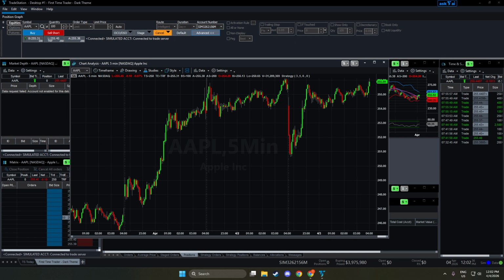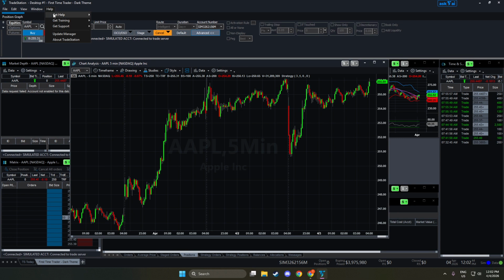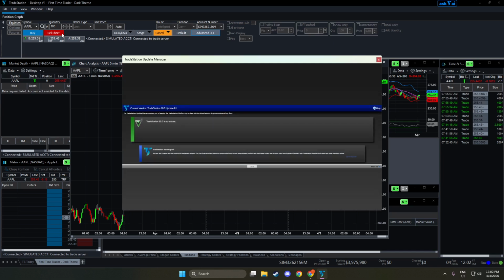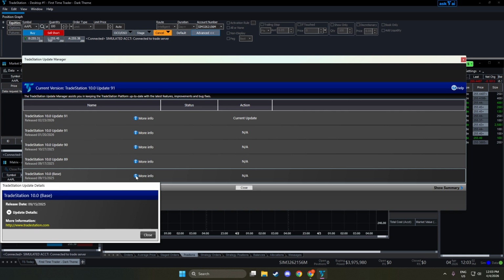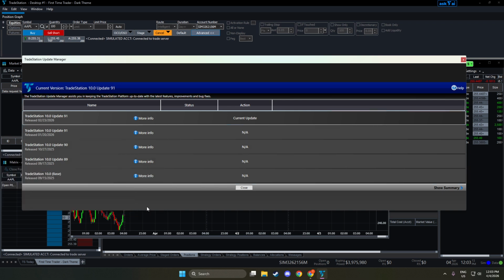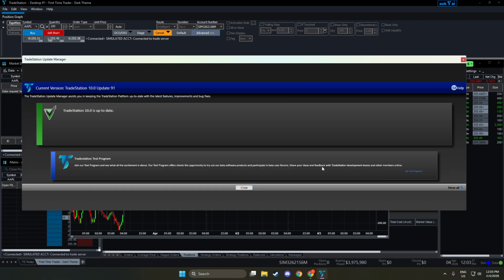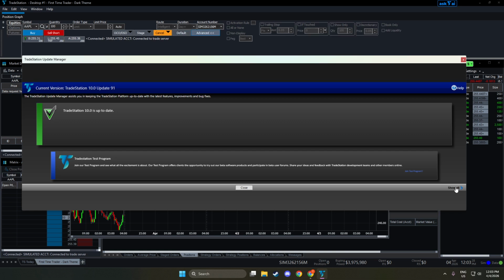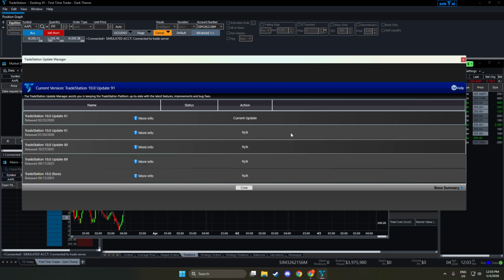How to Update Tradestation Desktop [2026 Full Guide]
How to Update Tradestation Desktop

In this video, we show you exactly how to update TradeStation Desktop to ensure your trading environment is equipped with the latest features and security patches. We explore the essential functions of the internal update manager and the configuration settings required to manage how your platform receives and applies software enhancements.

Keeping your trading platform current is a vital step in maintaining optimal performance and connectivity with real-time market data. We focus on the importance of verifying your current version status and understanding the notification system that alerts you to critical stability improvements, ensuring your technical analysis tools remain reliable during active market sessions.

Technical Specs:
Software: TradeStation; Feature: Platform Management & Updates